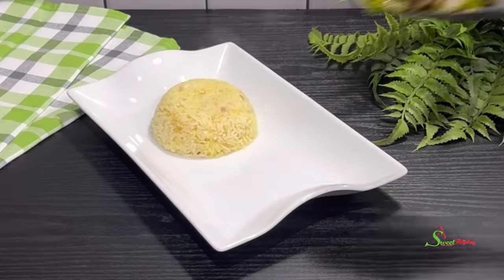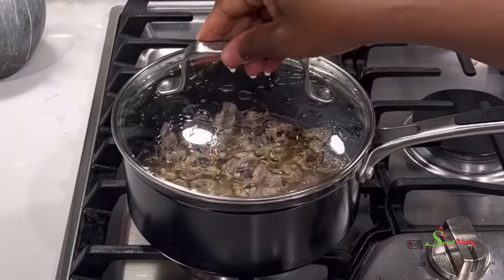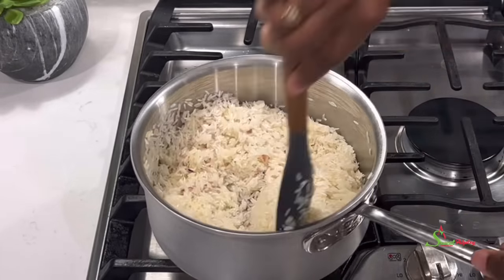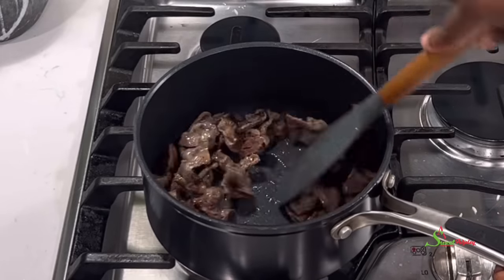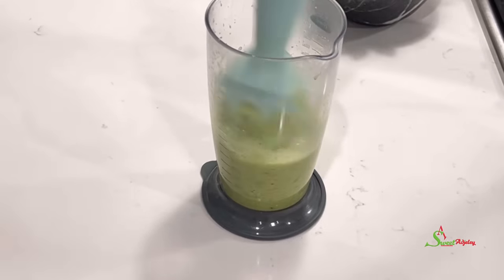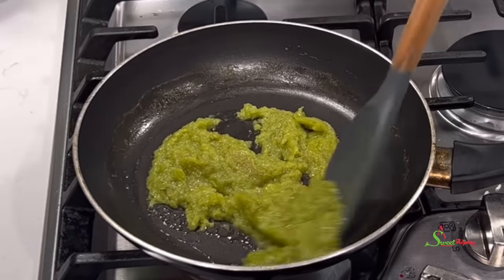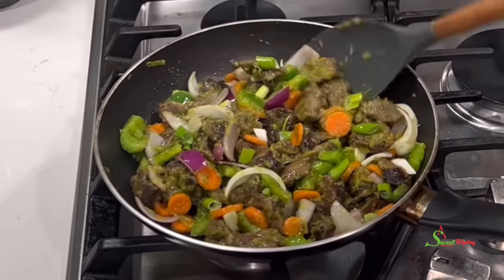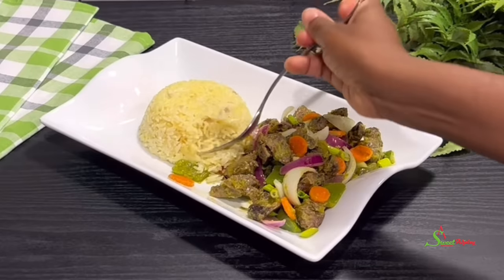This Peppered Gizzard Recipe Is Soo Tasty 😋 Your Family Would Ask For More Quick, Easy & Delicious